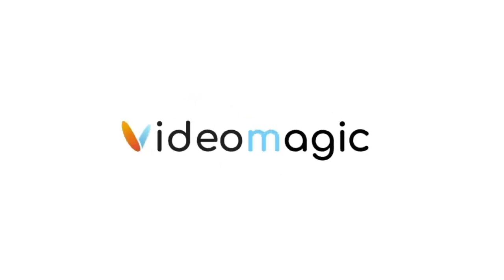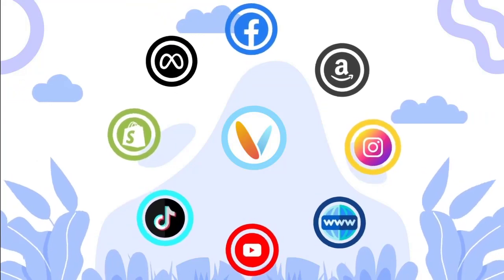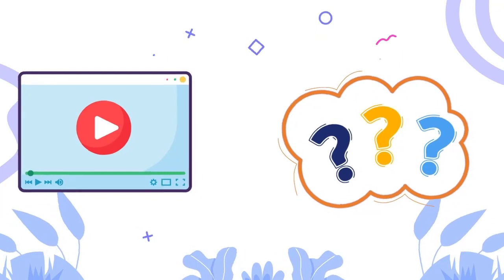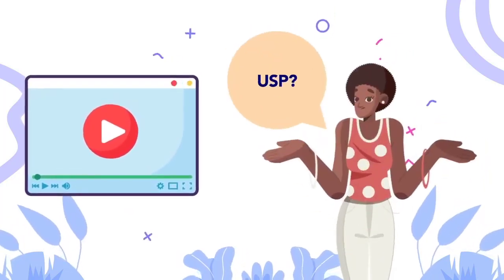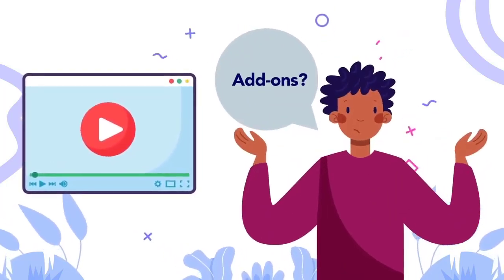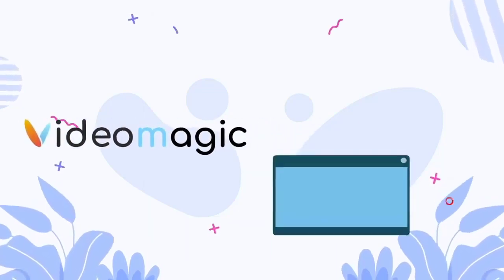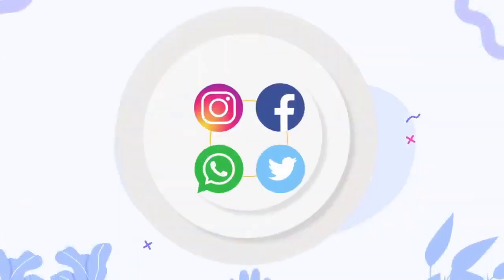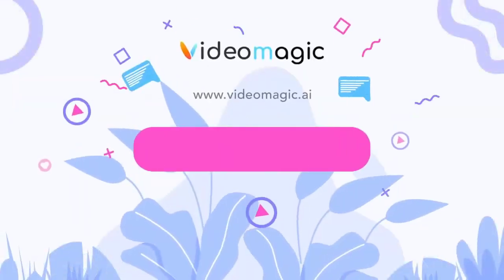Videomagic Review Appsumo Generate Videos Of Products & Services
Today I Will Try Videomagic Review Appsumo | Generate Videos Of Products & Services | Videomagic's auto-generated videos, boosting conversions by up to 124% at lower costs

Best Related Keyword:   videomagic review,videomagic appsumo,lifetime deal,video generator tools,video content generator tools,text to video,text to video ai,ai video generator,ai video generator free,best ai video generator,free ai video generator,appsumo,videomagic demo,video magic tutorial,ai video editing,ai video editing software,ai video editing app,ai video editing tools